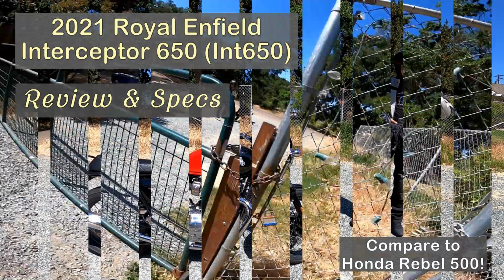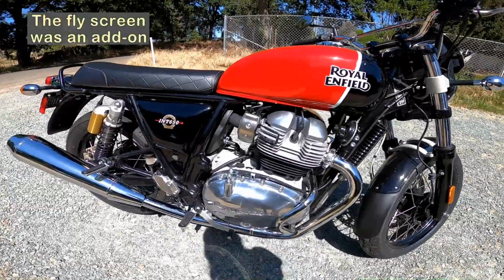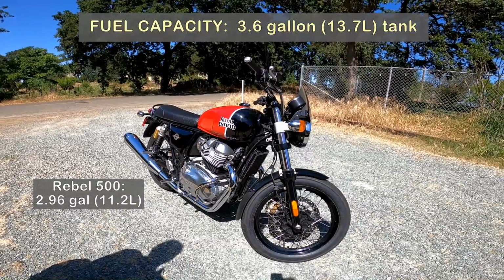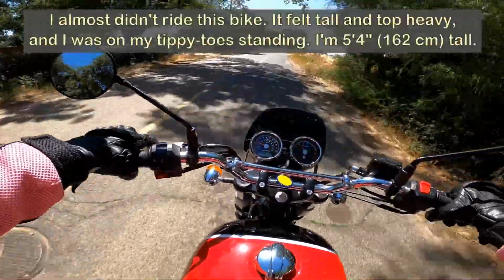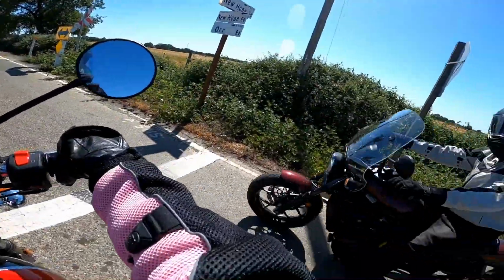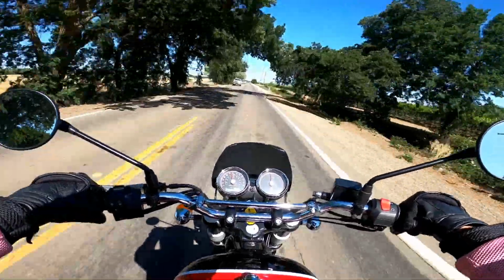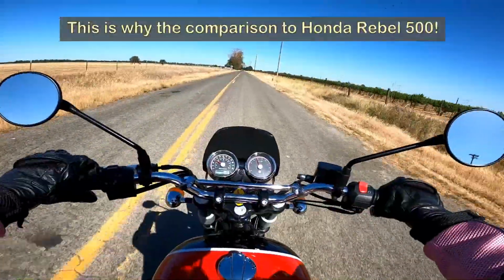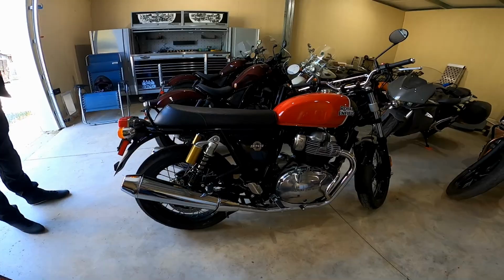Royal Enfield Interceptor 650 (Int650) Review & Specifications, and Compare to Rebel 500!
Hemi brought his 2021 Royal Enfield Int650 (Interceptor 650) to Decco Ranch for me to test ride. Hemi test rode my Honda Rebel 1100 Manual, while I rode his Interceptor 650. This video includes a review with specifications. It also includes comparison specifications with the Honda Rebel 500, its close competitor. Thank you, Hemi! It was a fun day!

Enjoy the bikes while we share motorcycle stuff with you all!

Subscribers are welcome to bring their bikes by Decco Ranch for a test ride and review! You ride one of my bikes, while I test and review yours. Fun for all!

  0:00  Walk-around and discussion
  7:19  Test ride and review
10:04  Discussion back at the ranch
11:09  Exhaust sound

The name of the channel will be changing soon from Sal At Decco Ranch to @mcSal. It will happen when YouTube is ready to roll out the new handles.